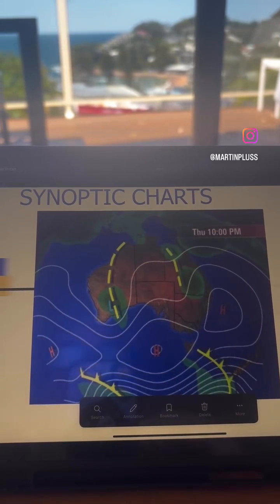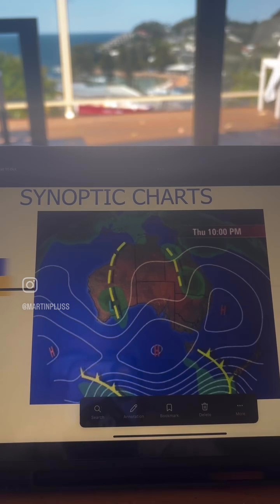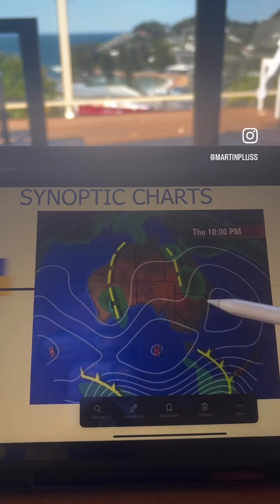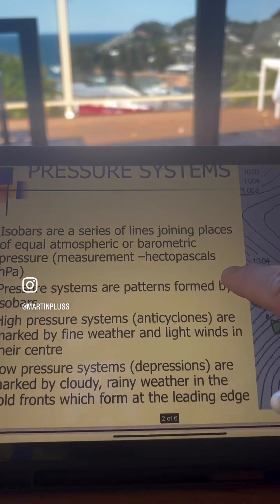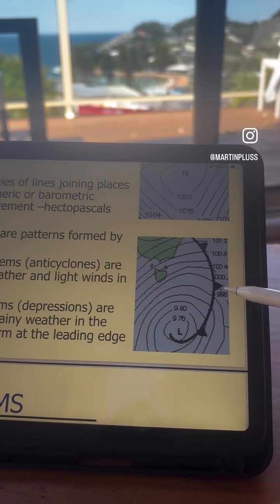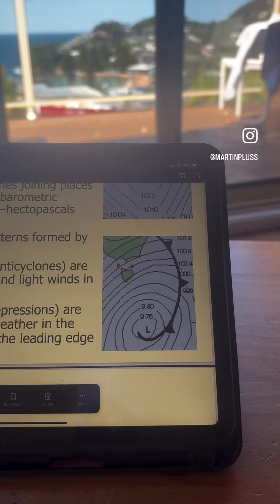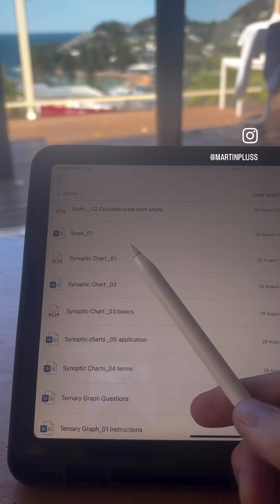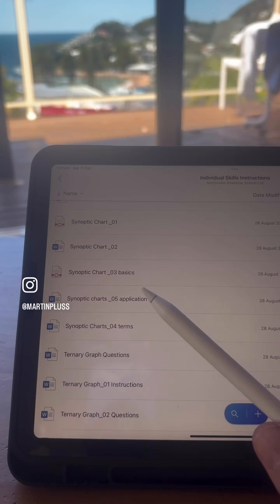HSC Geography - Skills Synoptic Charts or Weather Maps.